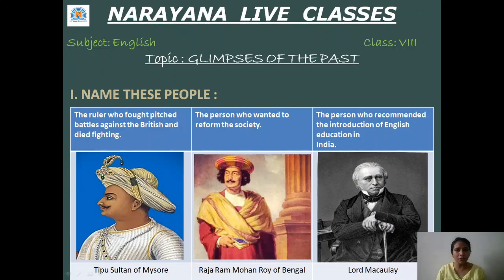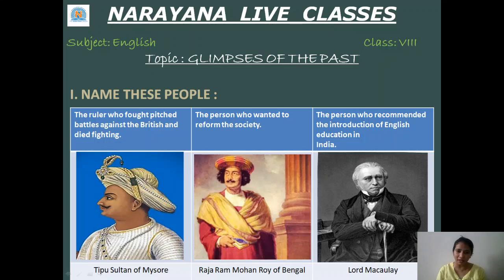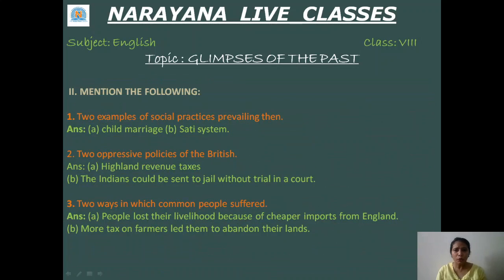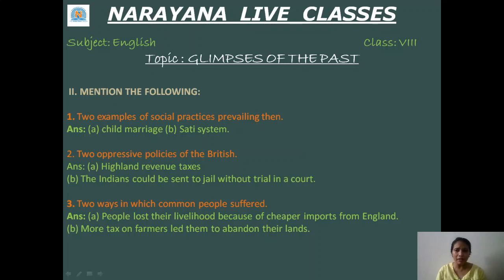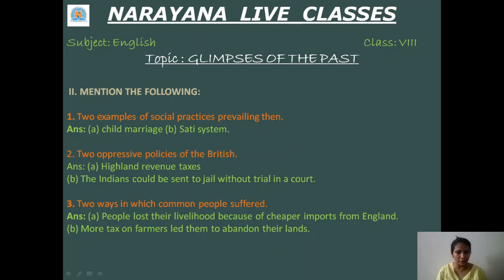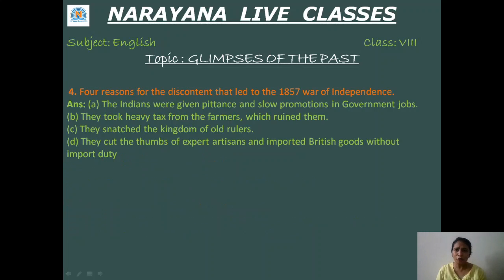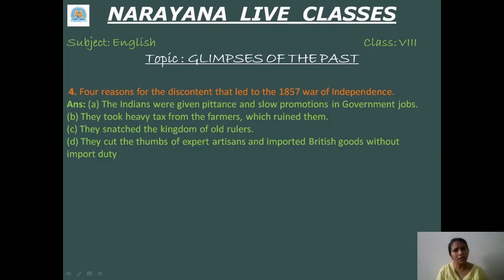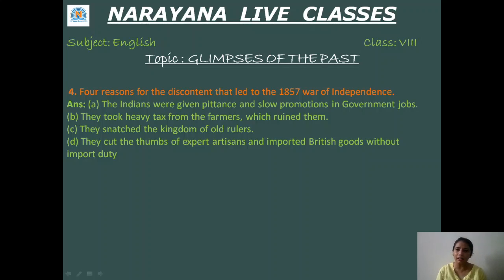CBSE VIII ENGLISH GLIMPSES OF THR PAST